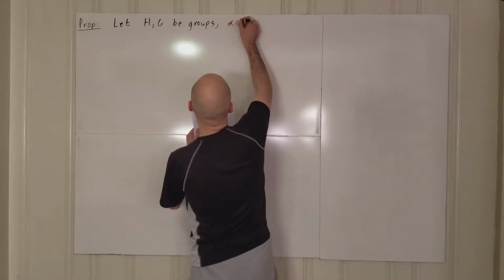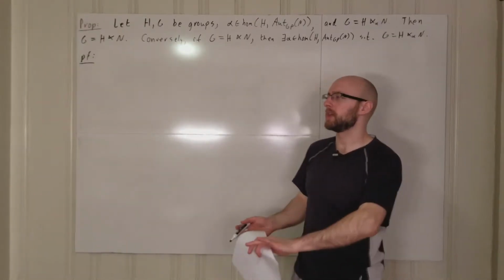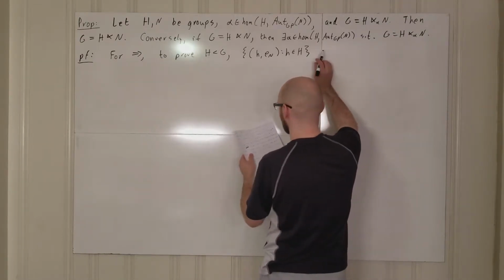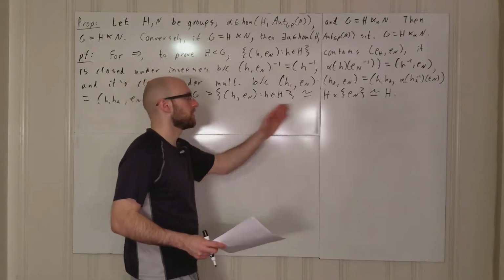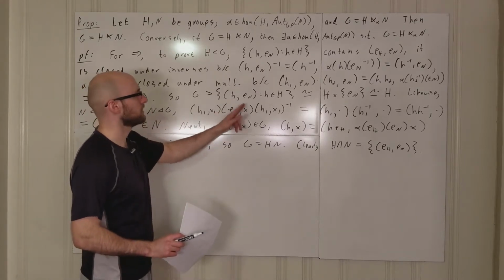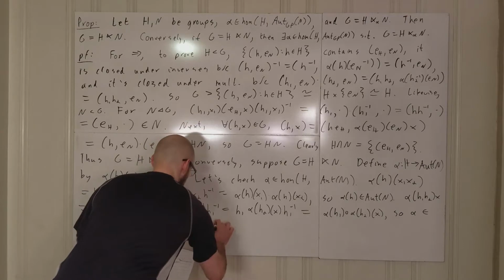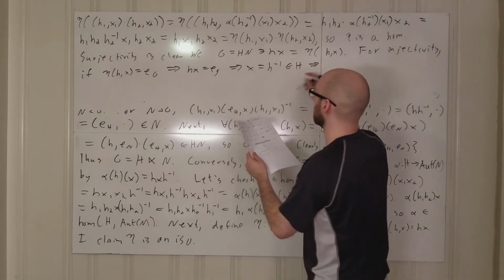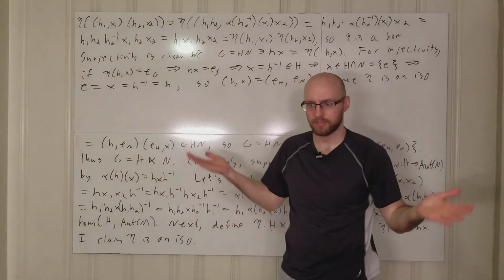Group Lecture 6.4: Internal Versus External Semidirect Products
Part 4 of lecture 6 from my group theory lecture playlist. Topics discussed include the relationship between internal and external semidirect products.